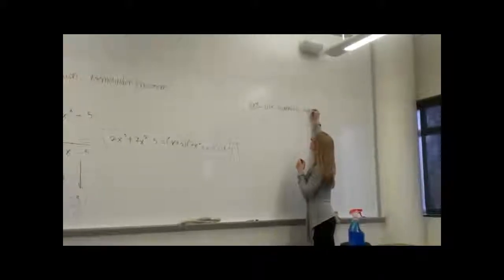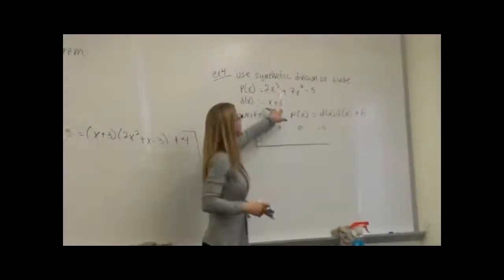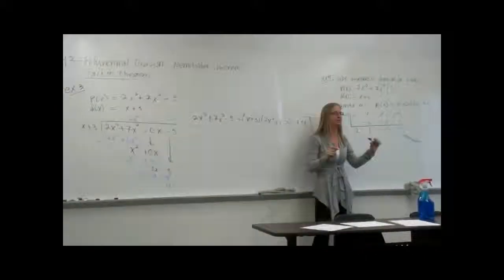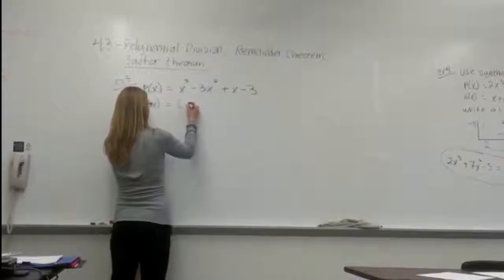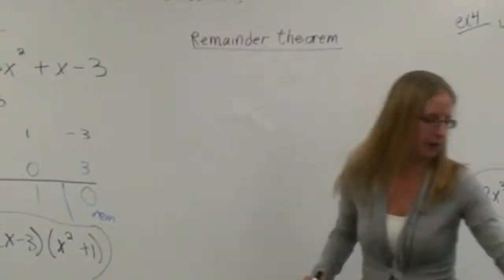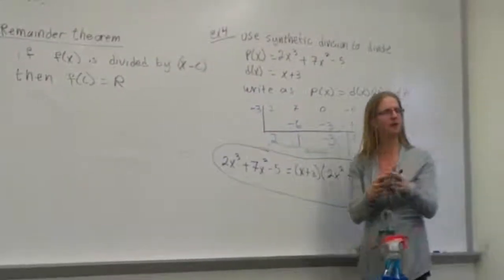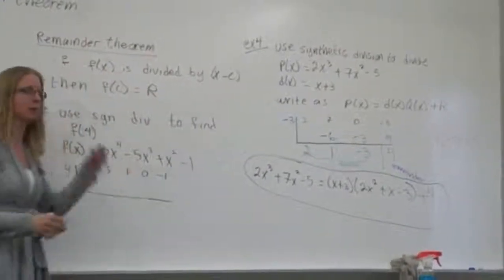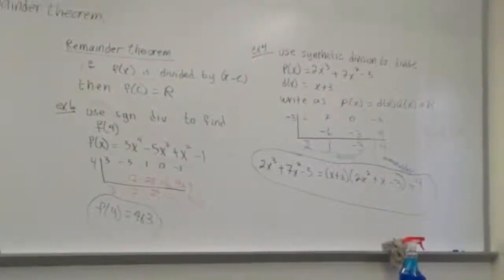Synthetic Division and Remainder Theorem (4.3) (lecture)